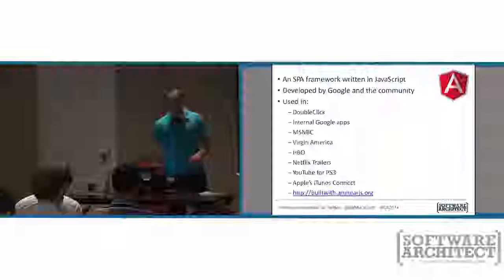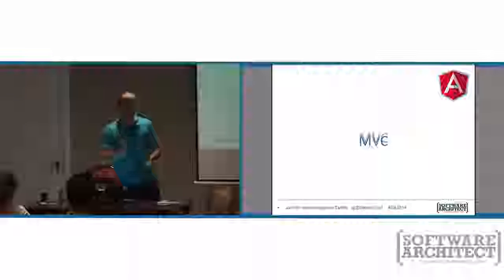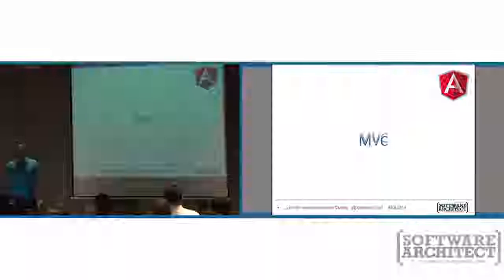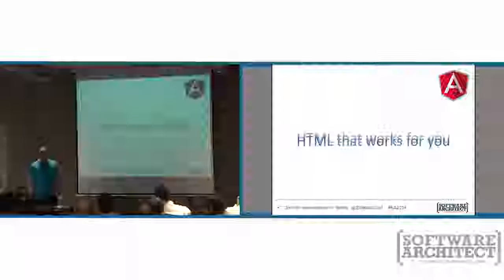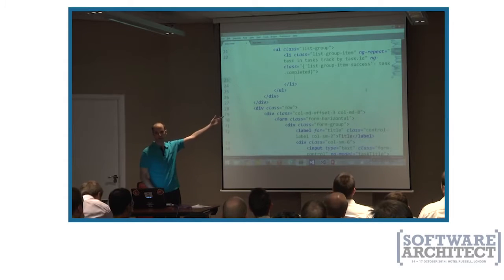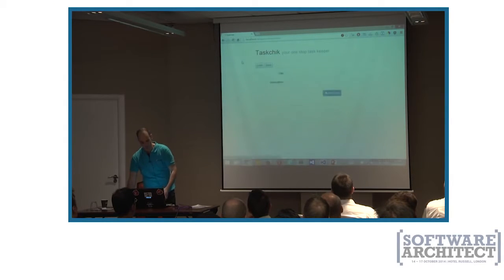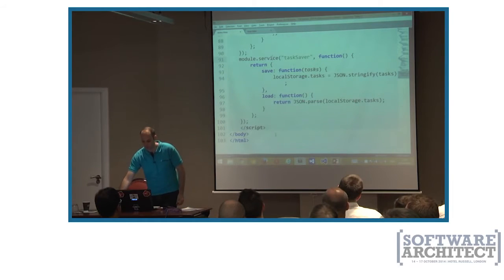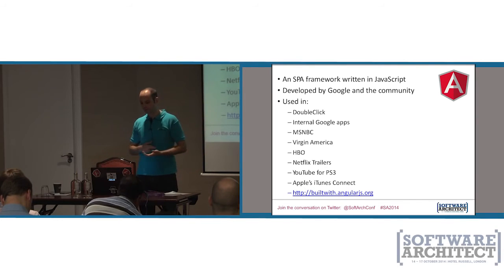AngularJS The framework to rule them all Shay Friedman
Watch Shay Friedman speaking at the 4th International Conference IT Weekend Ukraine -  12, Kyiv, Ukraine.